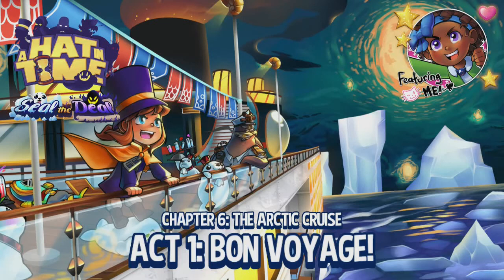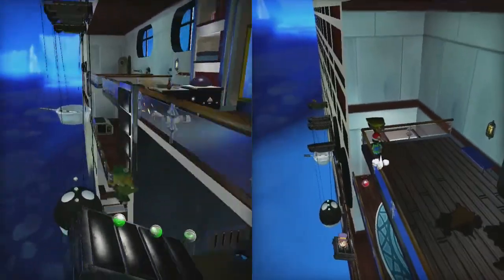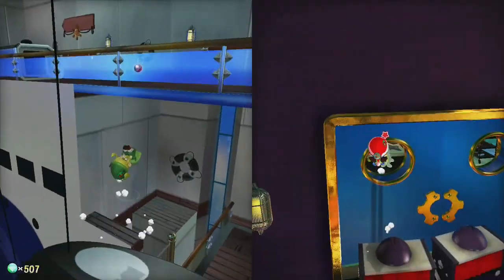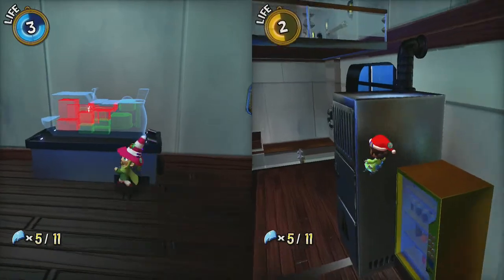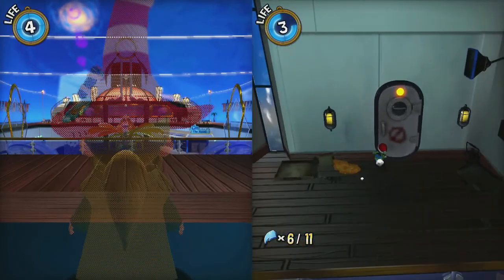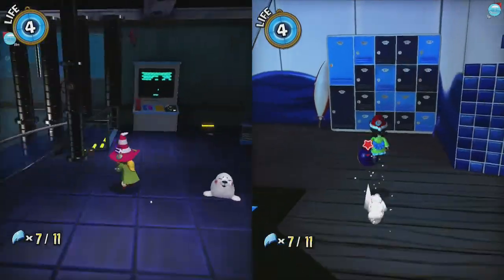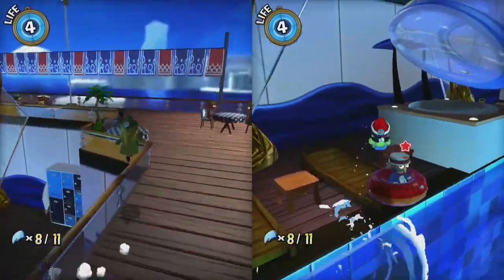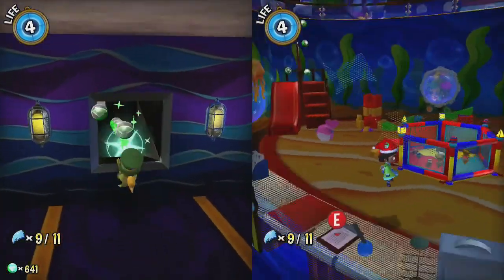A Hat in Time Seal the Deal Part 1 - Cwean and Tidy [Warri0rlink]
I always tweet before I stream and I ask for suggestions from you guys.
Tony and I are ready to complete the amazing new DLC for A Hat in Time! This will be absolutely amazing, and I'm excited to share our experience with you guys! Please ignore all the button clicks and enjoy! :)